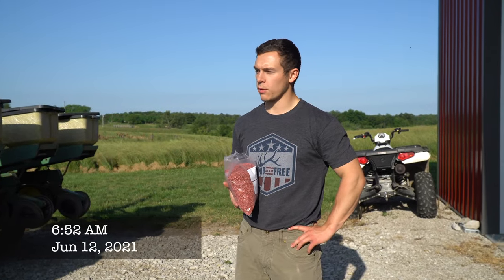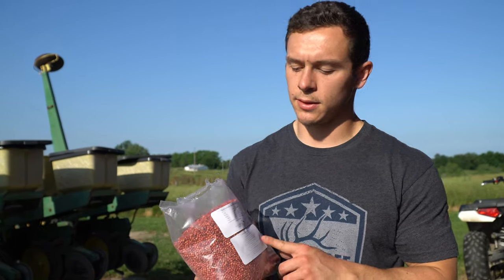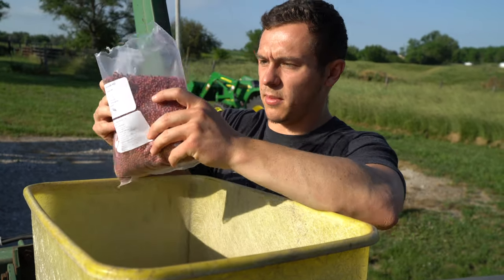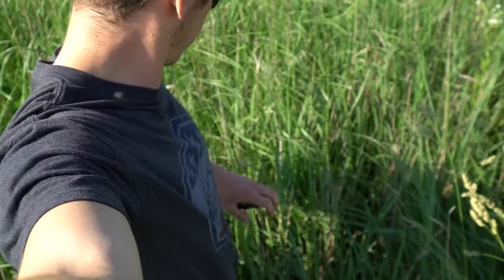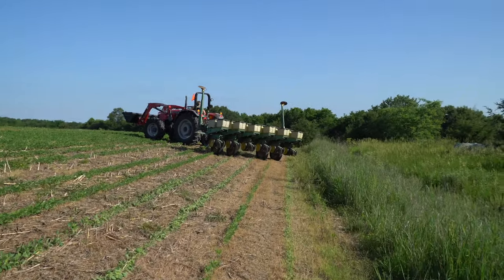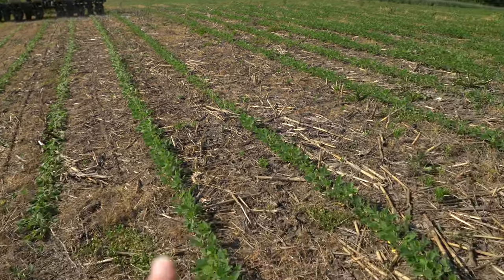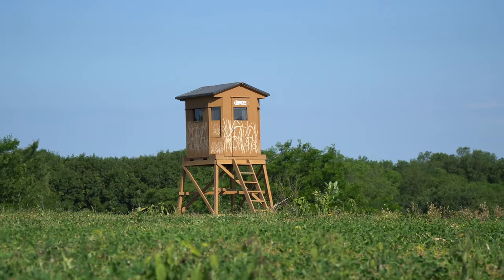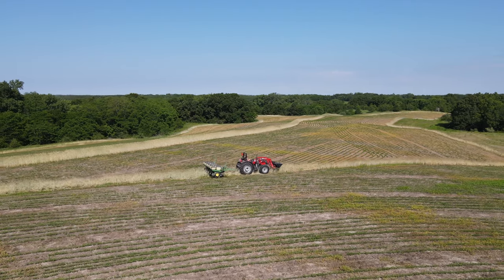Planting Sorghum for Plot Screens, Cover and Late Season Food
On this weeks off-season work video we are planting sorghum to screen access, create cover and to add more late season food to our property.